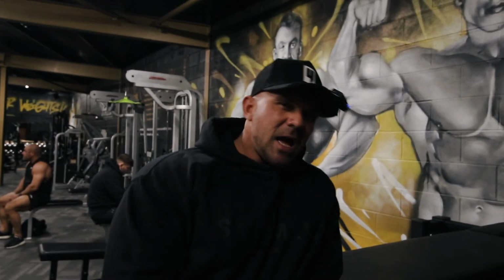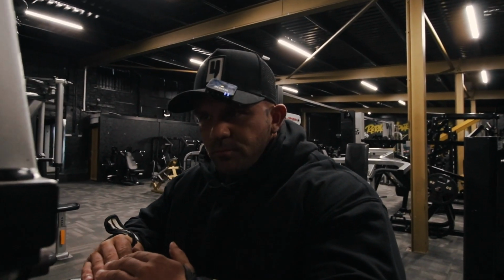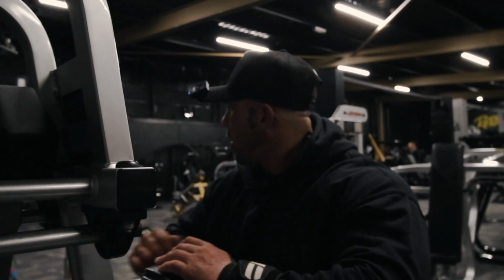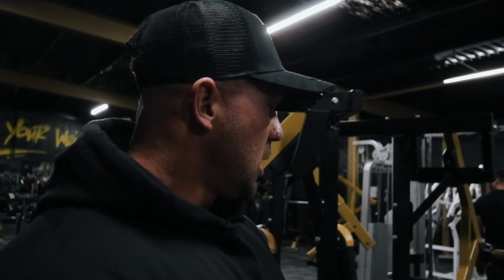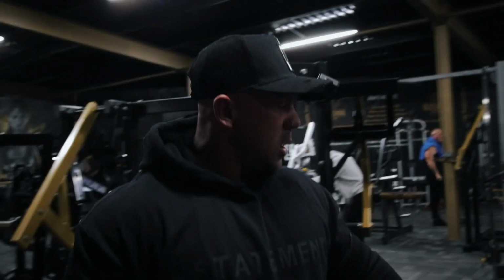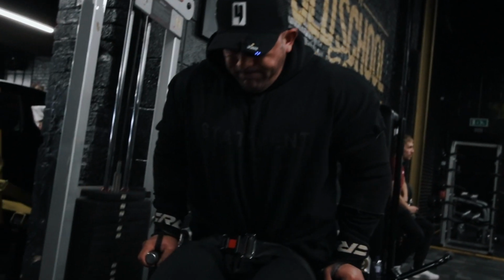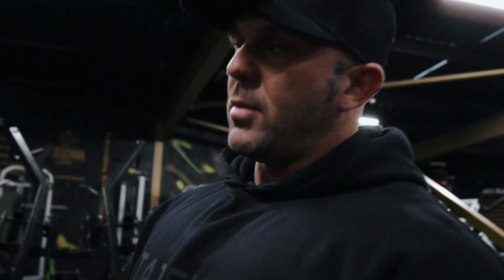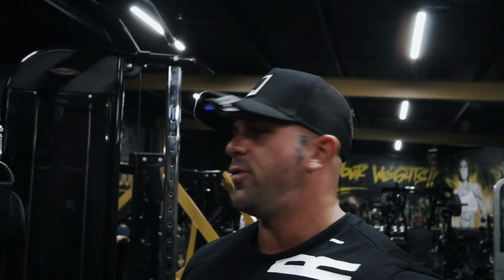IFBB Pro Push Day | Old School Jim's | Ryan Cartwright